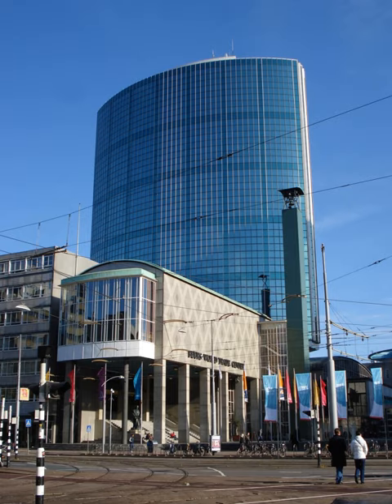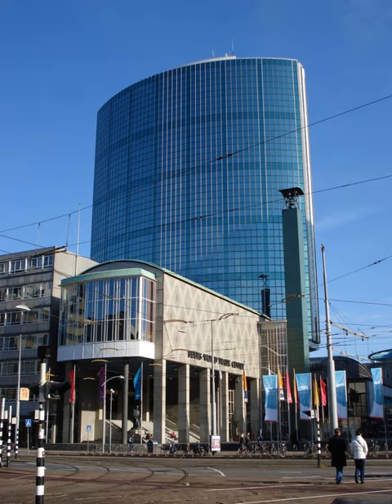Beurs-World Trade Center | Wikipedia audio article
00:00:20 History

- Socrates

SUMMARY
Beurs-World Trade Center is located on the Coolsingel and Beursplein in the centre of Rotterdam.
It is a major business centre in Rotterdam with approximately 200 offices. The building is 93 meters high. The center is a member of the international World Trade Centers Association.